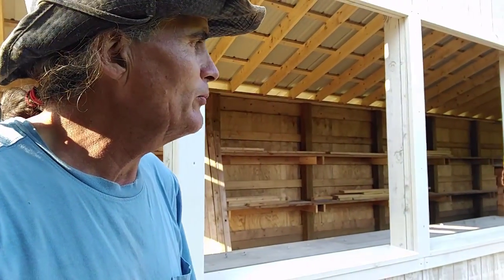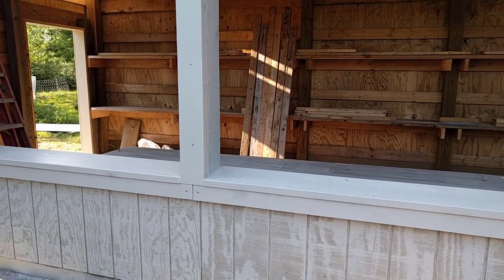Honey Hut Construction Phase 7 Staining – Painting 7-30-2017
In this video I show the 7th phase of construction, staining the building. I started early when the temperature was 52 degrees Fahrenheit because the bees were not very active. It took about 11 gallons of stain to get the job done. I had to run to the store because I didn’t have enough stain to finish the job. I used an airless paint sprayer which really cuts the time it takes to get the painting accomplished.
We call this structure the Honey Hut. It will be a more than just a winter shelter for the honeybees.  In the future we plan to have continuous monitoring of the hives collecting data on the hives throughout the year. I also hope to create an observation hive with internal cameras and sensors.

GoPro HERO5 Black
GoPro Karma with HERO5 Black
Graco Magnum 261815 ProX7 Hi-Boy Cart Airless Paint Sprayer